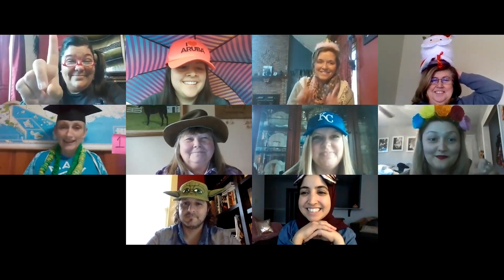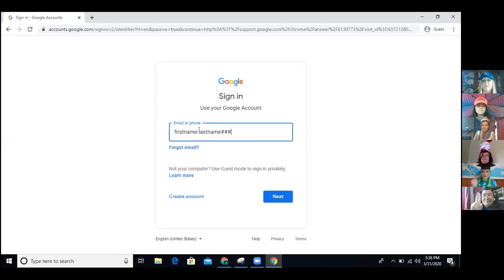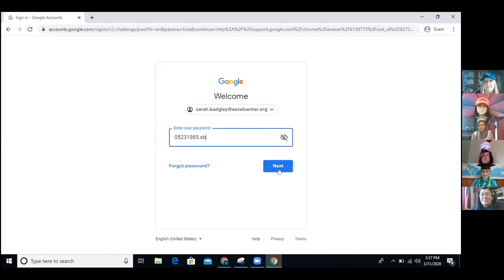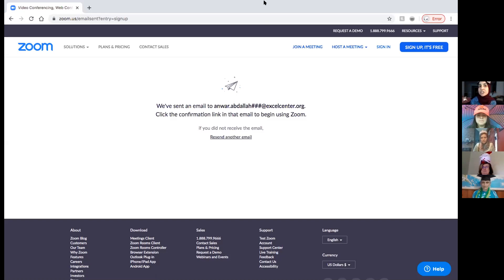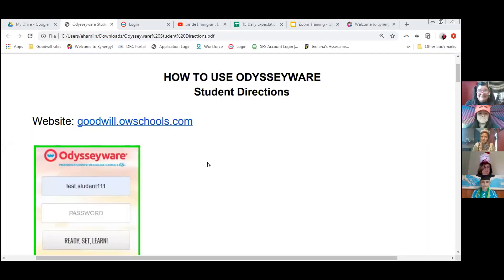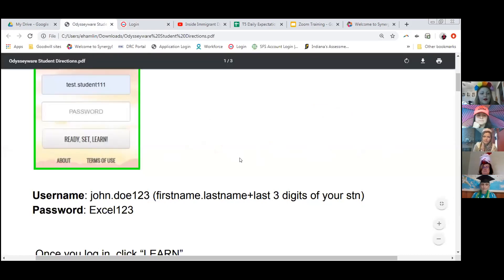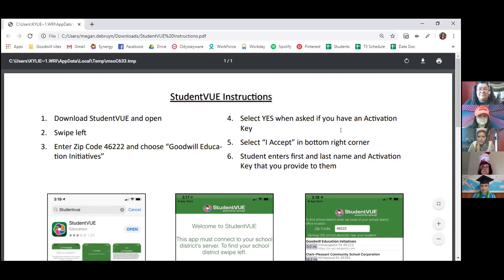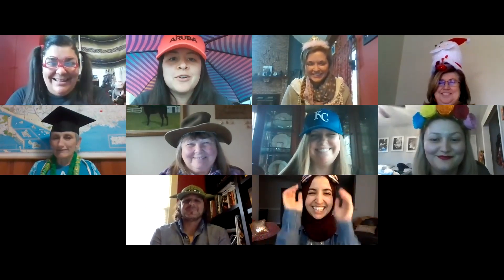Excel Center Top 5 for Term 5